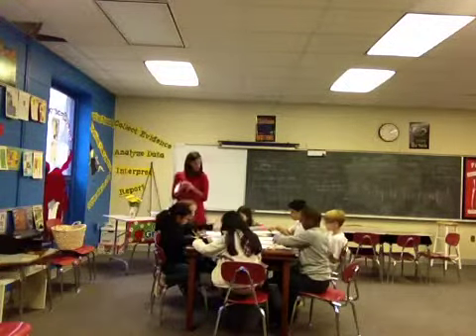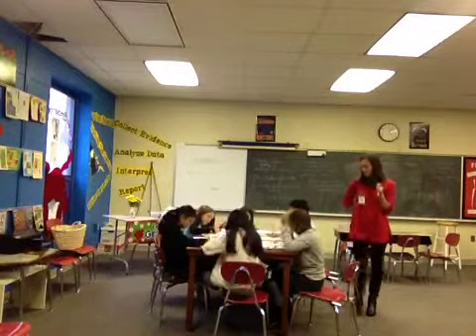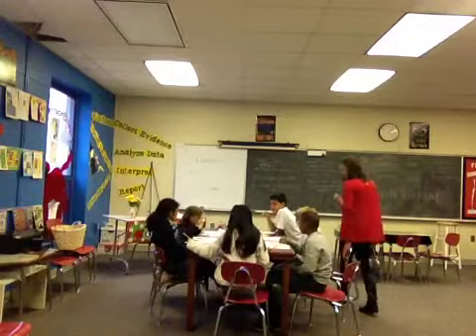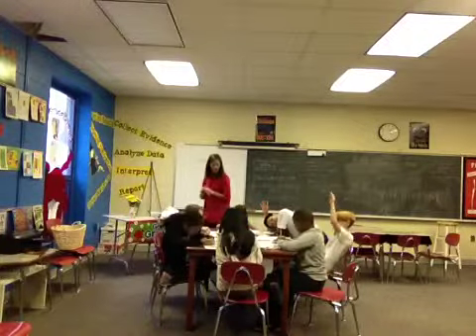Bar graph lesson plan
November 27, 2012 math lesson on bar graphs.